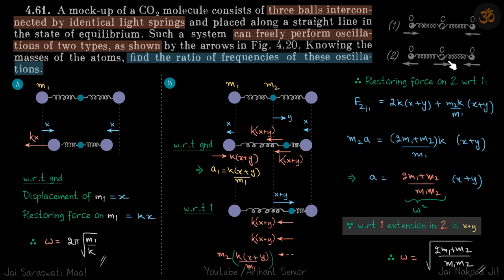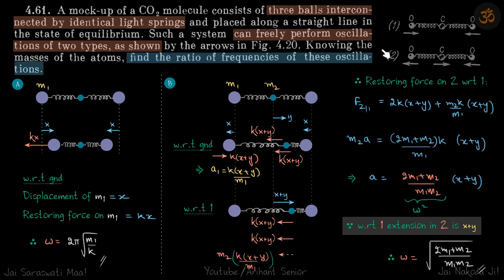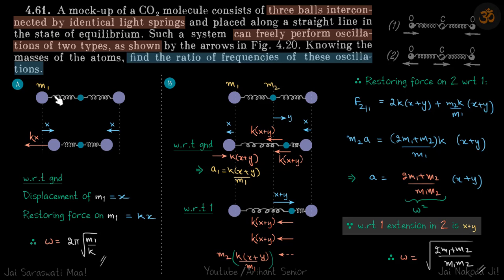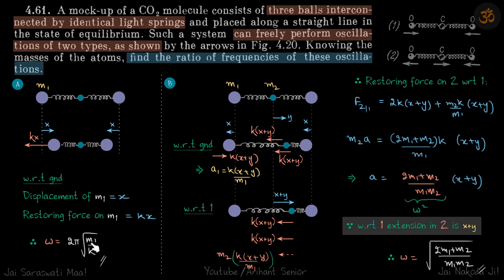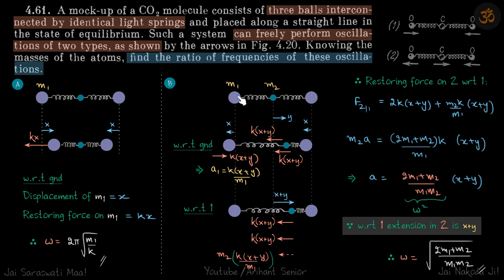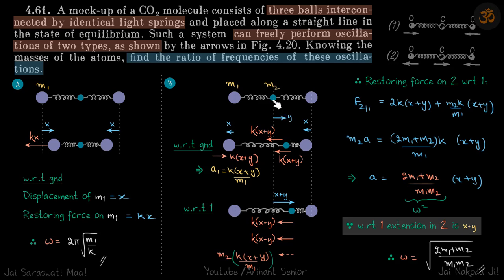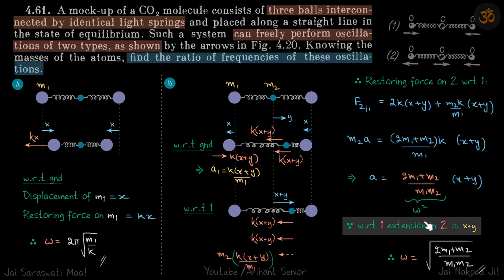4.61 | Irodov Solutions | Oscillations and Waves